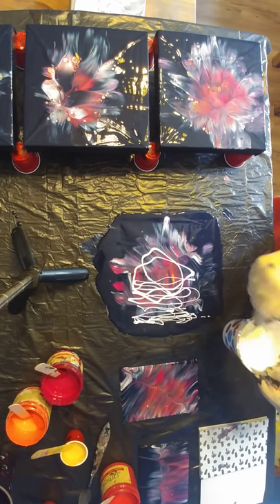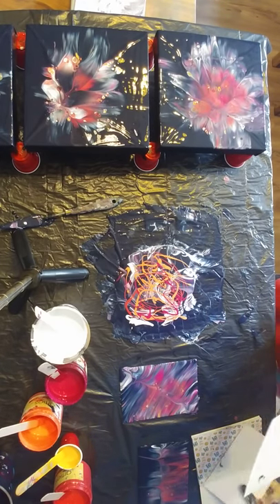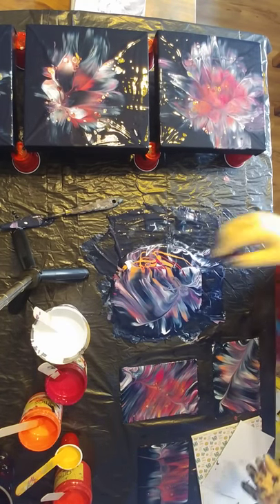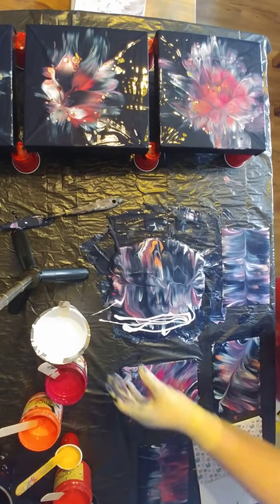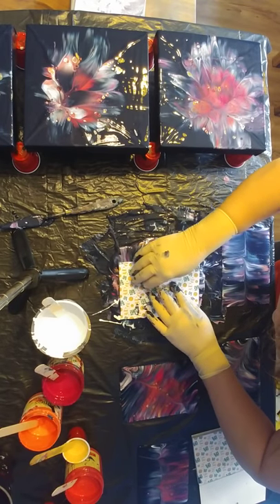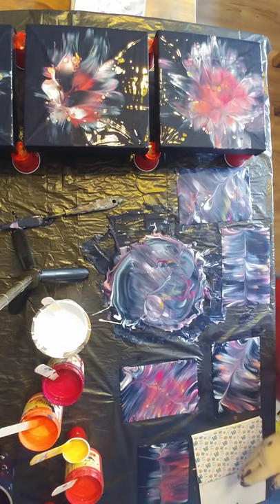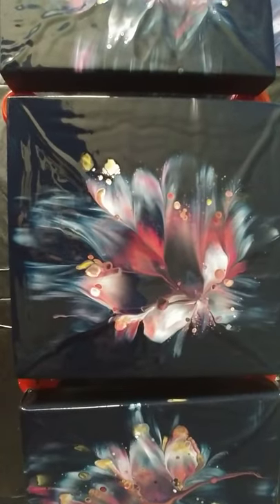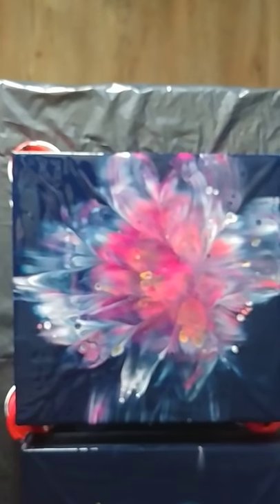(12) Coral flower dip Part 2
I can't do short videos obviously... haha. So again there is part 2 to see final results. I promise, that I will try to do shorter videos next time. ;) Feel free to fastforward if I'm boring, I just want to show you my mistakes too. :D
I mixed my paints with my slovenian brand acrylic binder.

If you want to support my chanel to keep on experimenting with new techniques you can do it through this link: